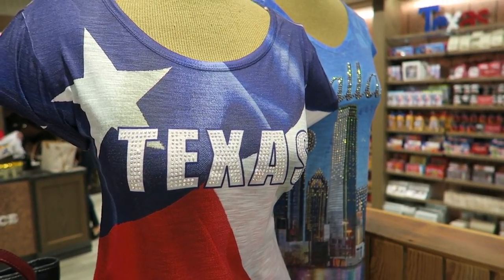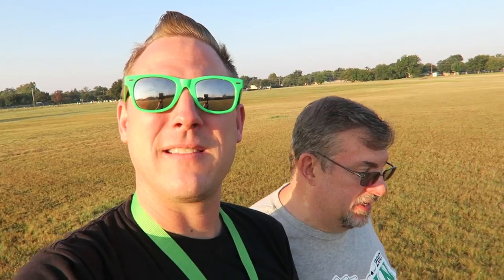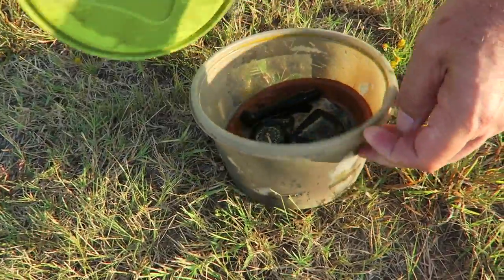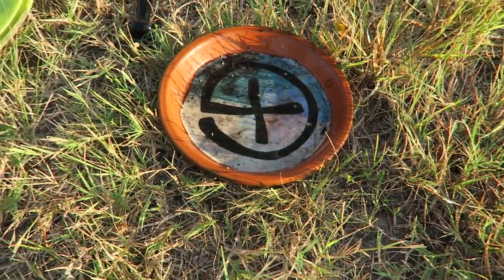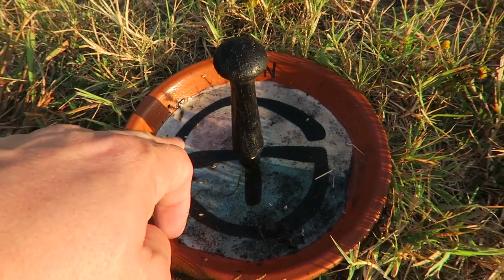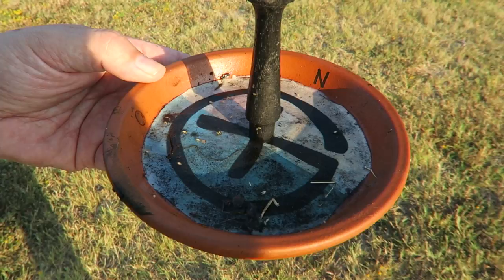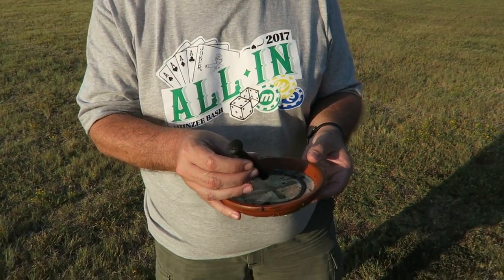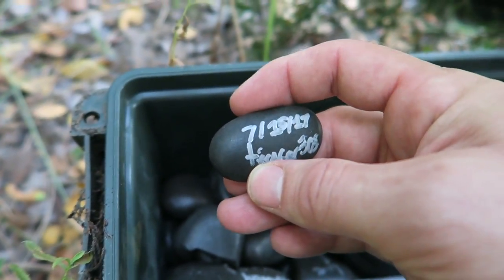THIS GEOCACHE NEEDS THE SUN?! ☀️ (Geocaching)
Watch as I find an awesome geocache that involves using a homemade sun dial to locate the next stage.